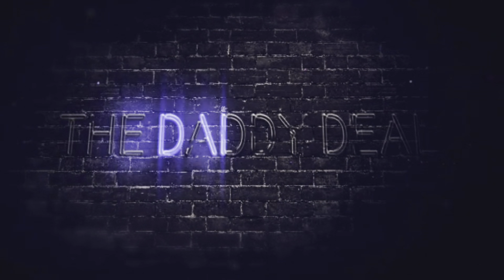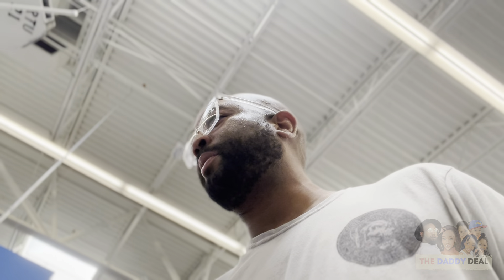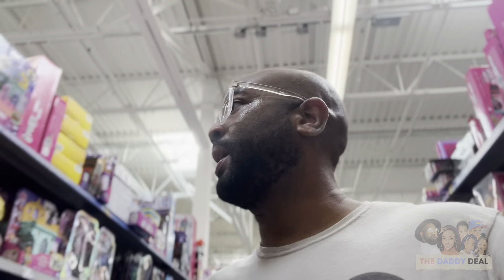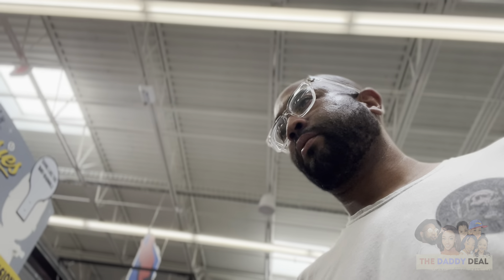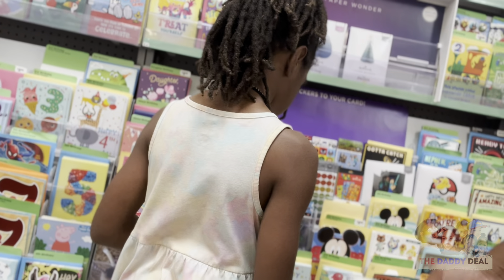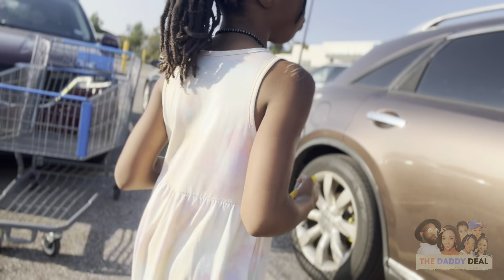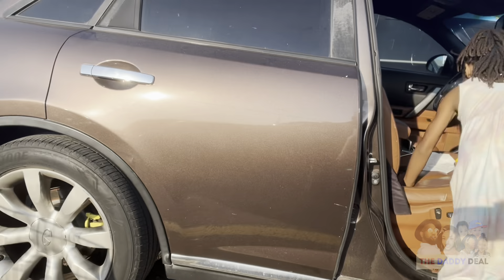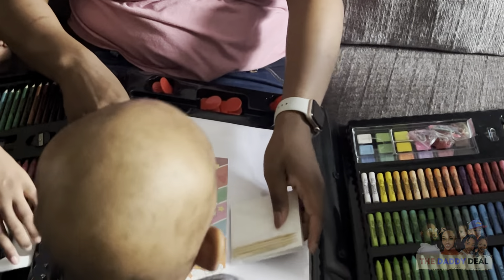Happy Birthday Genesis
In today's vlog, Ave and I set out to find the perfect gift for Genesis. Along the way, I took the opportunity to teach Ave how to mindfully choose gifts, focusing on thoughtfulness and intention. Join us as we navigate through the process of picking out something special, and learn a few tips on how to make gift-giving more meaningful!